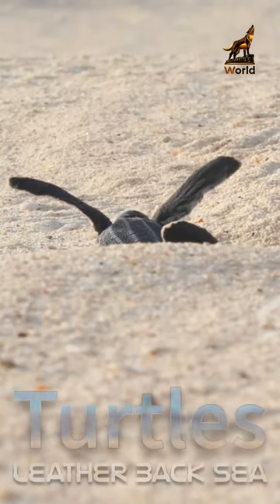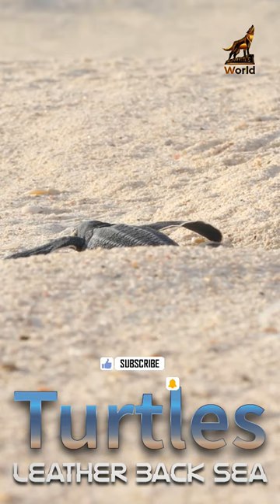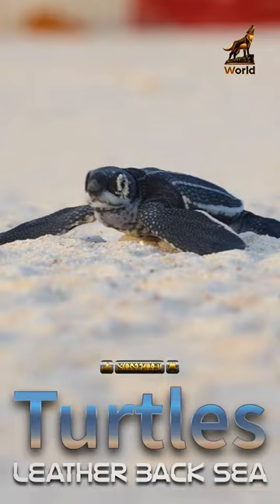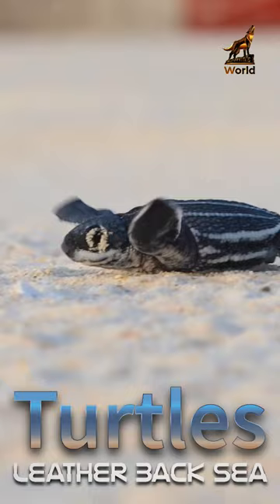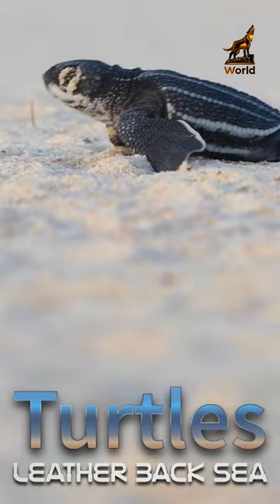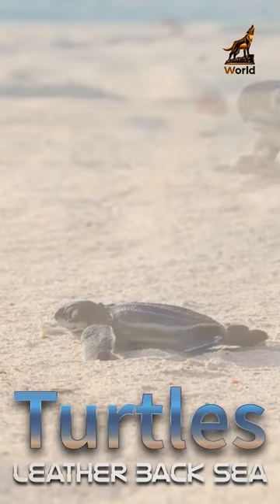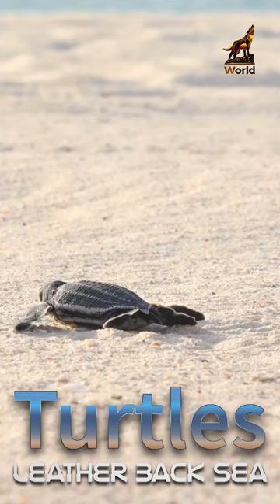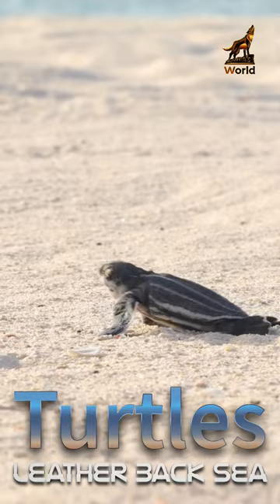Animals,Leatherback Sea Turtles, The Gentle Giants of the Ocean, The Majestic Leatherback Sea Turtle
Newborn Leatherback Sea Turtles are tiny and fragile creatures that emerge from their eggs on sandy beaches. These sea turtles are the largest species of turtle, and are named for their distinctive shell made of flexible, rubbery skin instead of the traditional bony plates. The young turtles are only about two inches long and face many challenges and predators in their early days, including birds, crabs, and other predators on the beach. Despite these obstacles, many of the turtles make it to the water where they can grow and mature. With their size and resilience, Leatherback Sea Turtles are truly remarkable creatures that captivate anyone who encounters them.